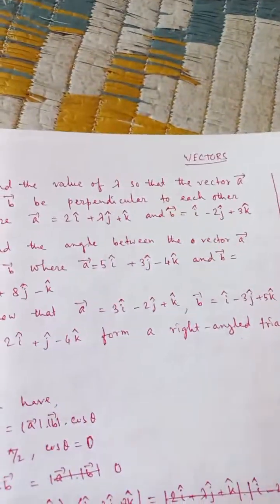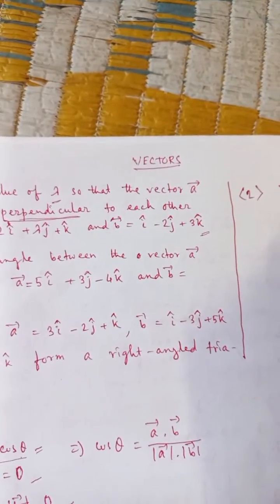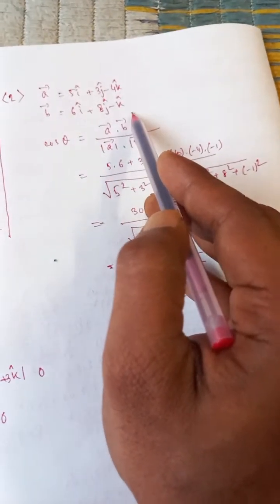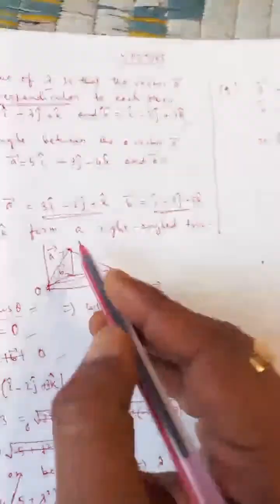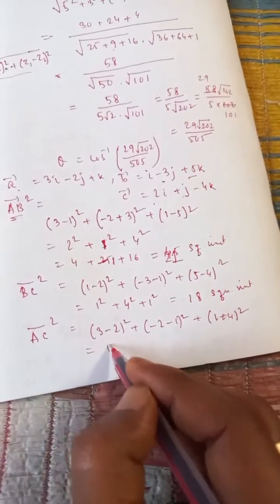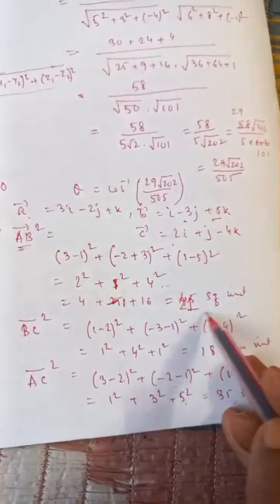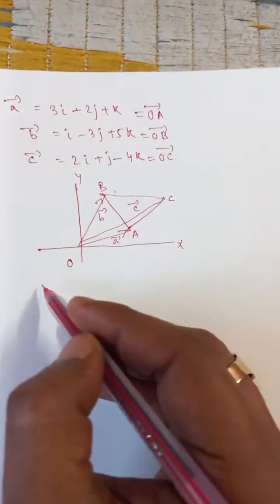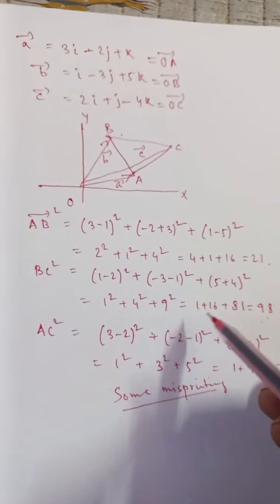SAHA TUTORIAL HOME #Niranjan Saha is live